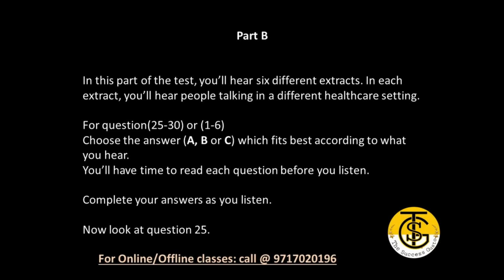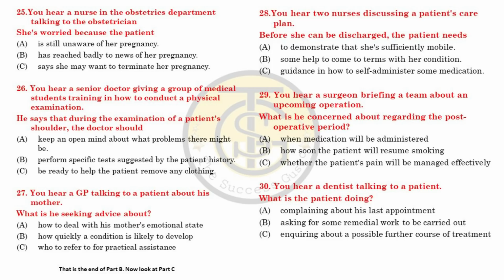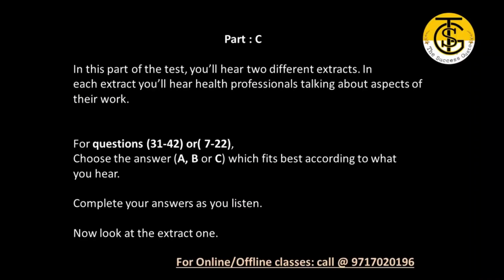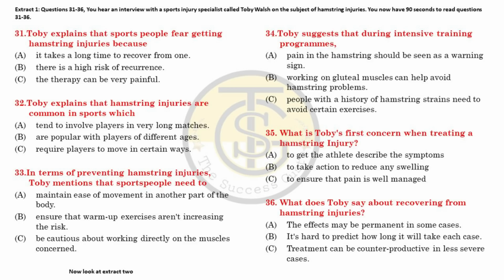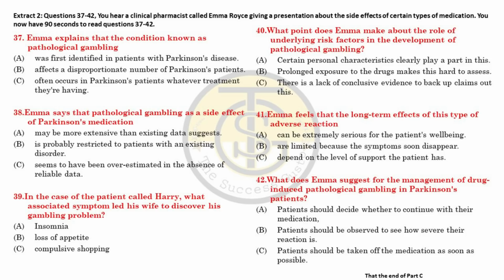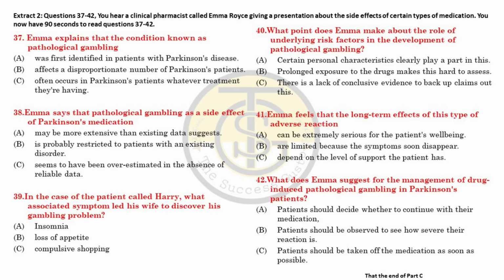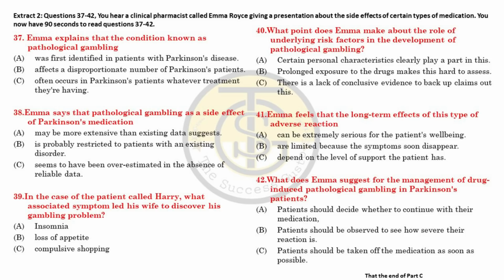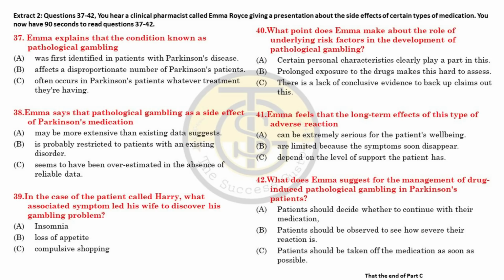OET LISTENING SAMPLE TEST for Nurses / Doctors | OET 2.0 updated sample Test | Test 32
OET Listening Test 2021 with Answers | OET 2.0 updated sample for all professions | Simon Mortlake

Welcome to THE SUCCESS GUSTO
or visit us at 292/1 Hauz Rani, Malviya Nagar, 110017